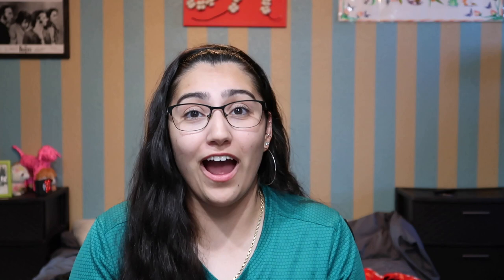Experiencing Racism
Hi everyone! This week’s video is about racism, and I talk about my personal experience with racism.

Here are some time stamps if you want to skip to a specific part in the video:
1. How to identify racism 0.58
2. Statistics on minority representation in the workforce 2.27
3. My personal experience with racism 3.32
4. How to deal with racism 7.25

Here are the links to articles I used, and I highly recommend you looking at them:

The graph was made by me, but I got the statistics from the articles listed above.